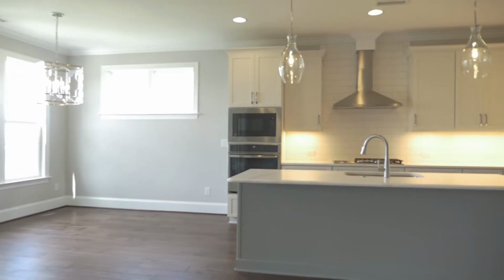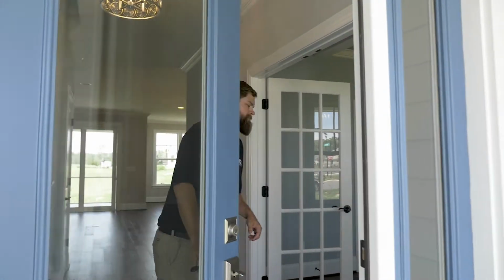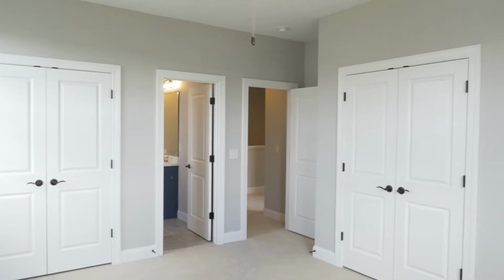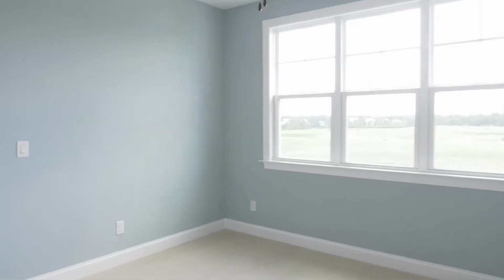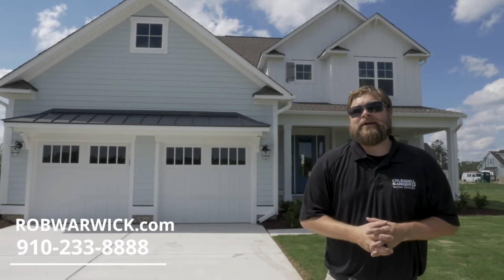Rob Warwick Magnolia Floorplan Walkthru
Charter Building Group- Waterstone Lot 86